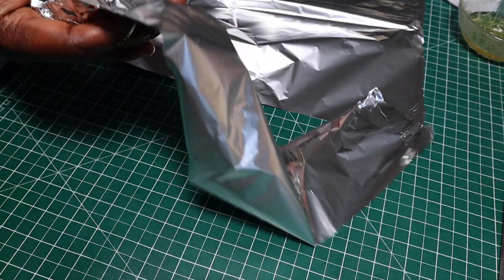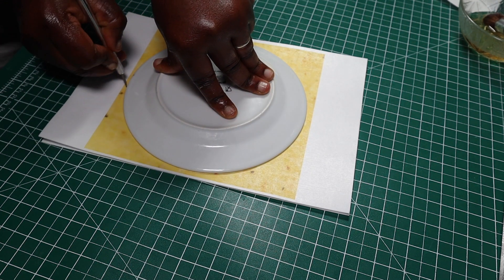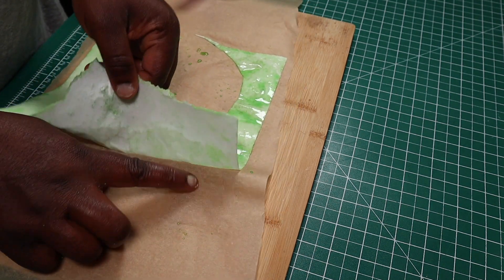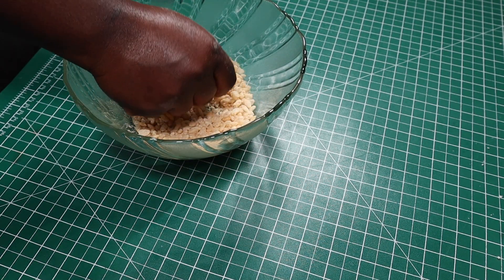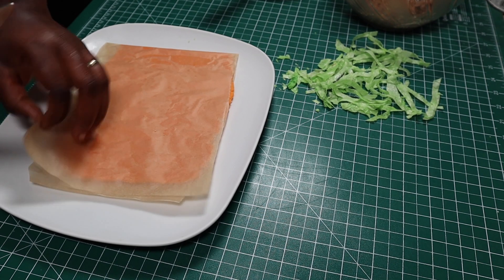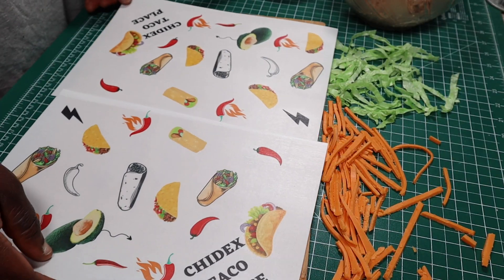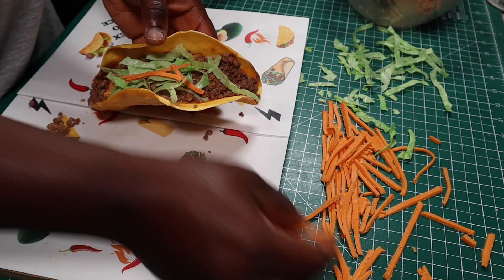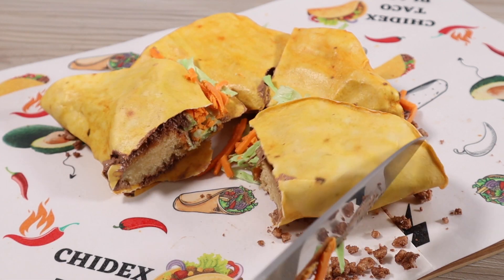HOW TO MAKE A CAKE THAT LOOKS LIKE TACOS| Lookalike Challenge | TACO FOOD ILLUSION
This video shows you how to make a CAKE that looks like TACOS. Following all the simple steps, techniques and tricks you would be able to make a CAKE that looks just like a TACO. Steps shown include the making of Realistic looking Lettuce Slices, Cheese and Minced Beef. I hope you enjoy the video.